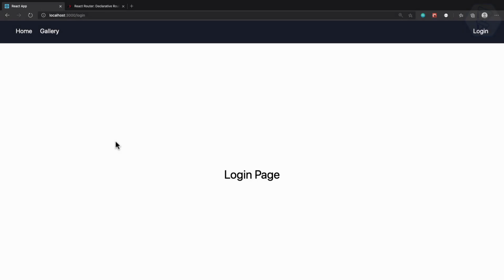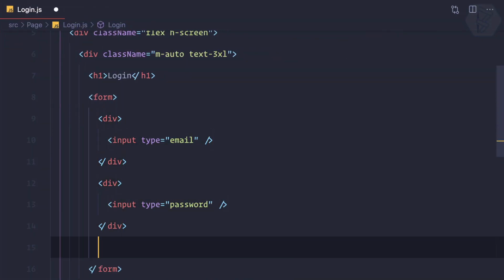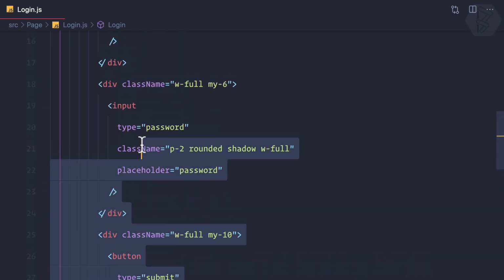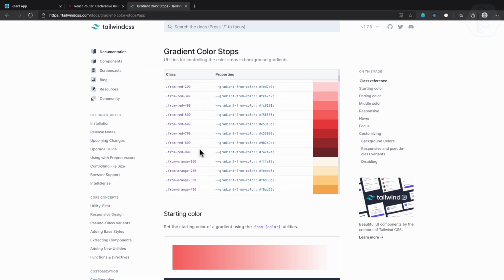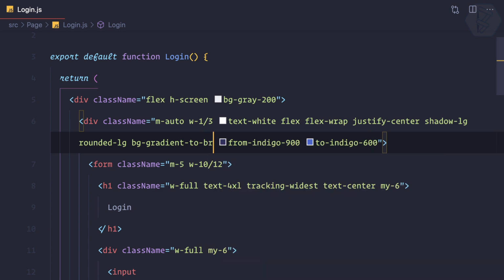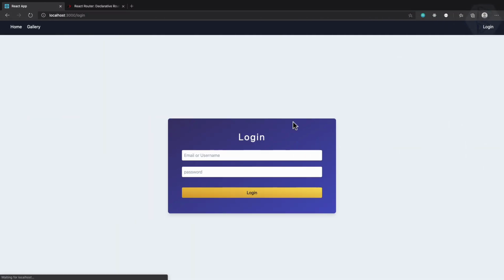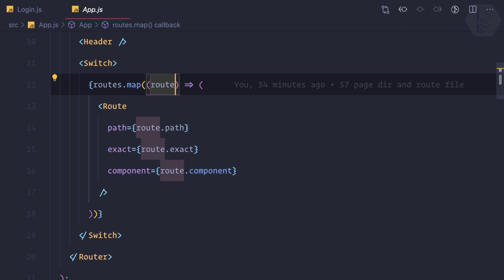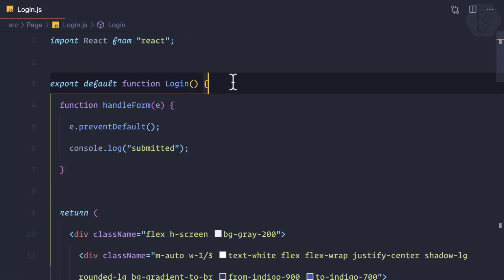59 ReactJS basics - create Login Form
Reactjs design login form

FOLLOW ME

--- QUESTIONS? ---